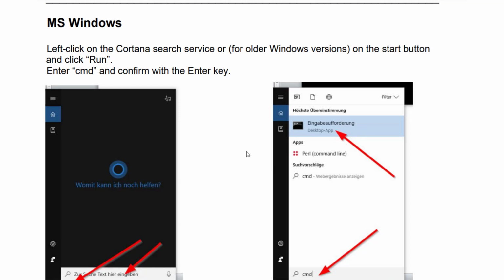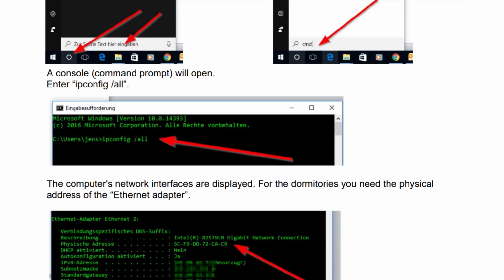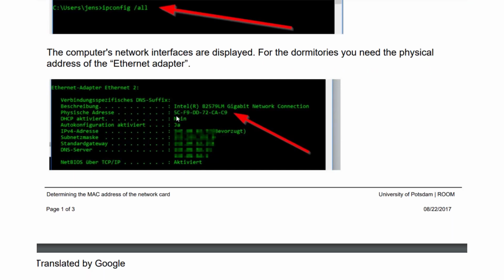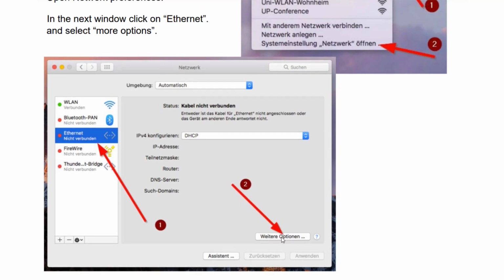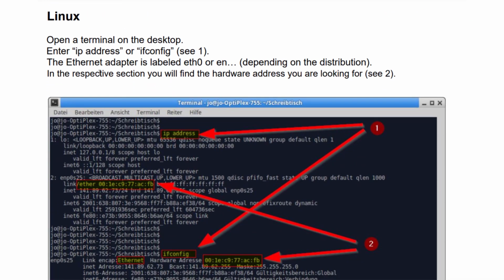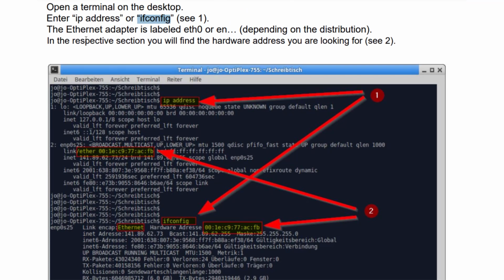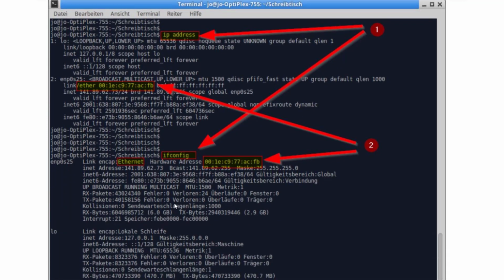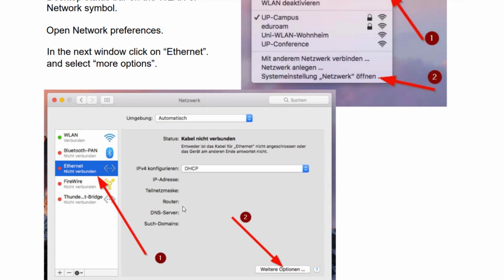How to Find MAC Address on Windows, Mac, and Linux | Easy Step-by-Step Guide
Welcome to Learn with Delwar! In this tutorial, we'll walk you through the simple steps to find your MAC Address on Windows, Mac, and Linux operating systems. Whether you're a beginner or an experienced user, this comprehensive guide will make it easy for you to locate your MAC Address without any hassle.

Before we dive into the tutorial, let's understand what a MAC Address is. A MAC Address, also known as a Media Access Control Address, is a unique identifier assigned to network interfaces for communications on the physical network segment. It's crucial for network communication and security purposes.

🖥️ Finding MAC Address on Windows:
We'll start by showing you how to find your MAC Address on Windows. Follow along as we guide you through the process step by step.

💻 Locating MAC Address on Mac:
Next, we'll demonstrate how to locate your MAC Address on Mac computers. Whether you're using macOS Catalina, Mojave, or any other version, we've got you covered.

🐧 Discovering MAC Address on Linux:
Lastly, we'll explore how to find your MAC Address on Linux distributions. From Ubuntu to Fedora, you'll learn how to retrieve your MAC Address effortlessly.

By the end of this tutorial, you'll have a clear understanding of how to find your MAC Address on different operating systems.

- MAC Address
- Windows
- Mac
- Linux
- Networking
- Tutorial
- Tech Tips
- Learn With Delwar
- How To
- Step-by-Step Guide
- Computer Basics
- Network Security
- Operating Systems

1. Machine Learning
2. Data Science
3. Natural Language Processing
4. Artificial Intelligence
5. Data Analytics
6. Big Data
7. Python Programming
8. Cognitive Science
9. Text Mining for Sentiment Analysis
10. Pytorch, TensorFlow, Tableau, etc.

how to check mac address in linux
how to check mac address in ubuntu
how to find mac address on pc
how to find mac address on laptop
how to find mac address in command prompt
how to check mac address in boss pc
how to find mac address on macbook
macos tutorial for windows users
how to find mac address on dell laptop
how to find mac address on macbook air
linux step by step tutorial
learn ubuntu linux step by step
how to use mac os in windows
mac address in computer
how to use linux on mac
mac id of laptop windows 10
html tutorial for beginners mac
how to install linux on mac
how to find ip address on linux terminal
how to find my mac address
how to get microsoft windows on mac
how to emulate macos on windows
how to find device with mac address
how to download windows on imac
how to install linux terminal on mac
how to get linux terminal on windows
how to use linux and windows on the same computer
how to download windows on linux
how to download linux on macbook pro
what is mac address in networking
how to install mac os in windows pc
how to find your ip address on mac
how to install linux on a windows laptop
how to find ip address in terminal mac
how to create bootable usb for mac using windows
how to install windows in linux laptop
how to install mac os in windows laptop
where to find mac address on iphone
learning to use a mac after windows
how to install windows os in ubuntu